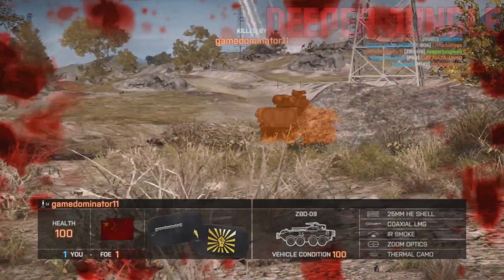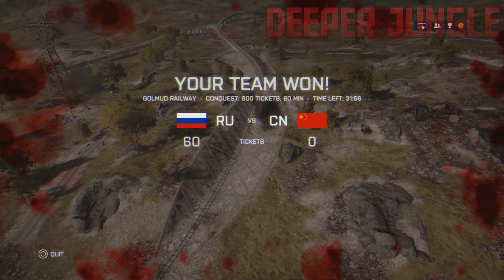How to Start a YouTube Gaming Channel Under $20 + Upload HD Content July 2016 ep.172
Hello and welcome Everyone, my name is Deeper Jungle.  In this video I will discus how to start a YouTube gaming channel and upload HD content for under $20.

Links---